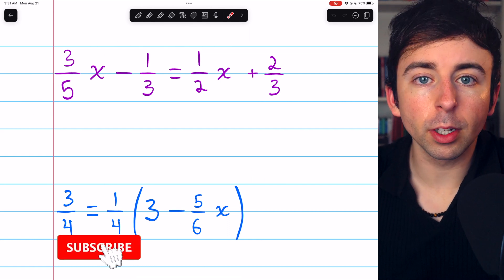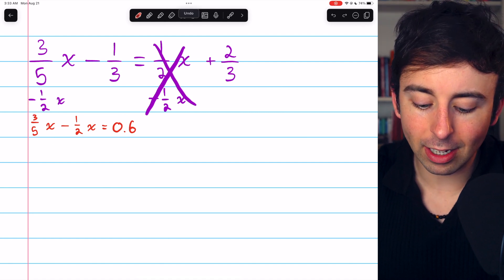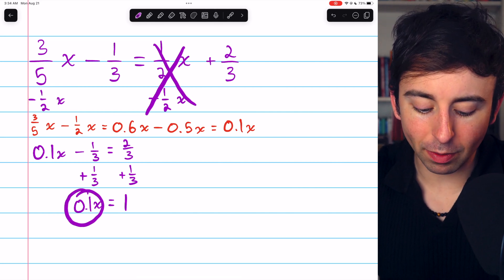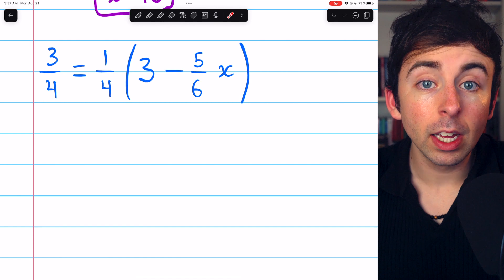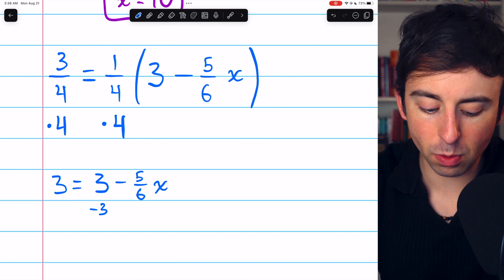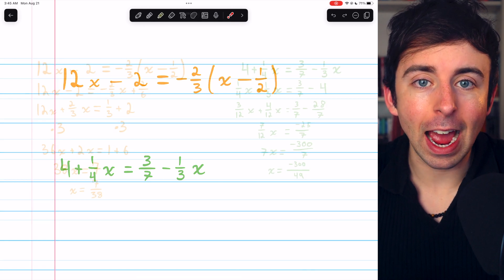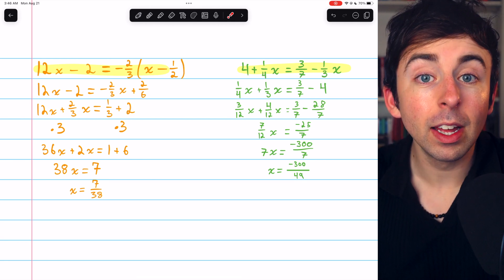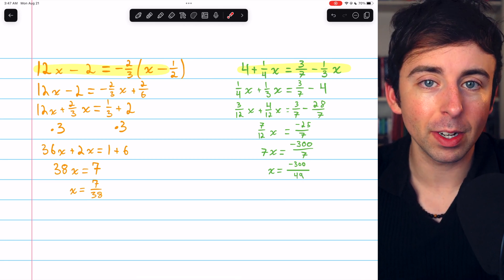Solving Multi-Step Equations with Fractions | Pre-Algebra Exercises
We solve multi-step equations with fractions and variables on both sides. In some cases we need to distribute, in some cases we can avoid this, but in all cases we must gather all variable terms to one side and all constant terms to the other side. Solving multistep equations with fractions is easy with practice, so solve some more practice problems!